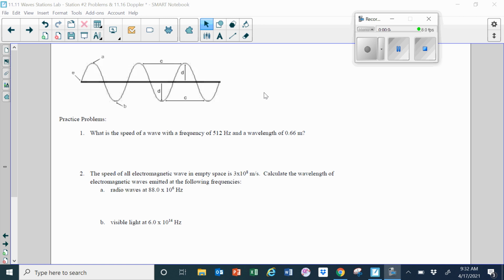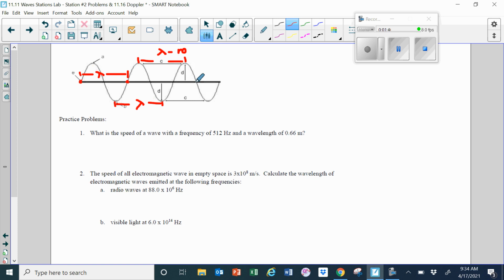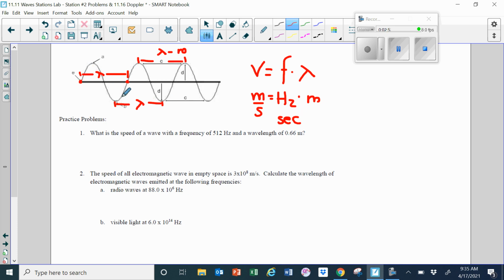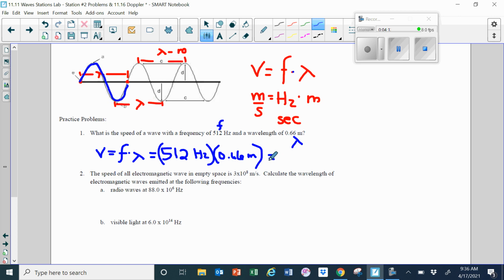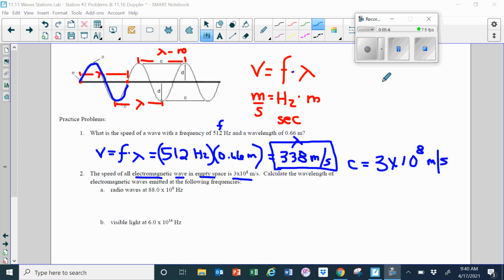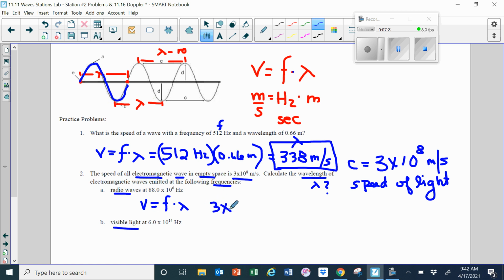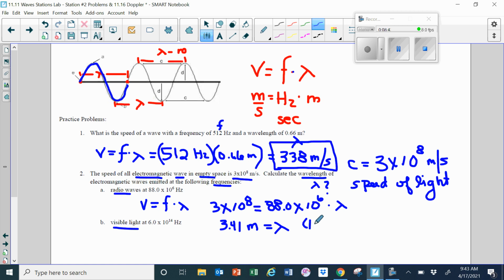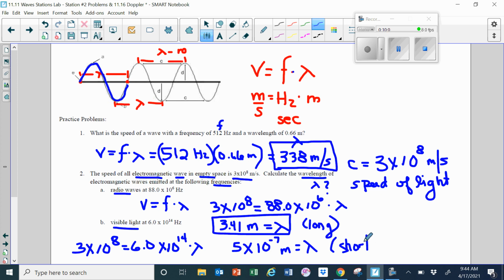11.11 Waves Stations Lab - Station #2 Problems Video